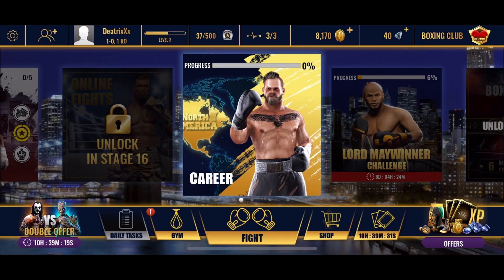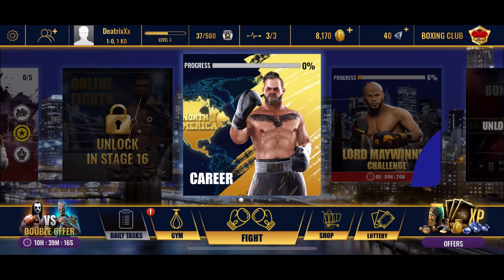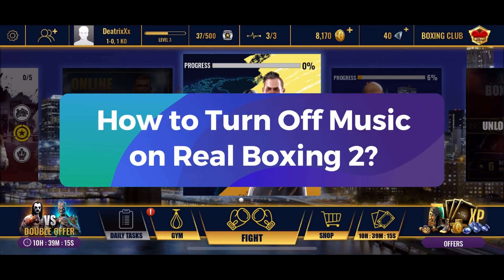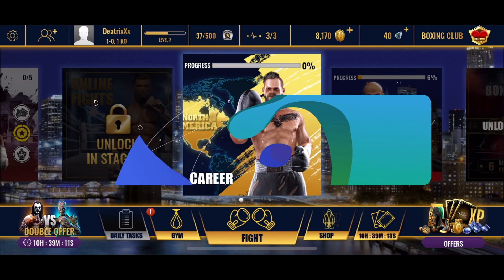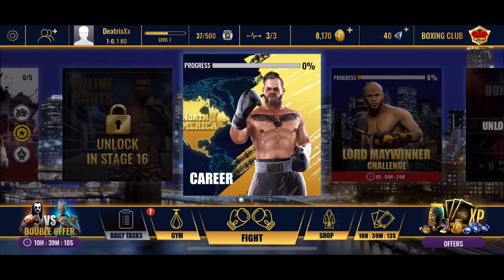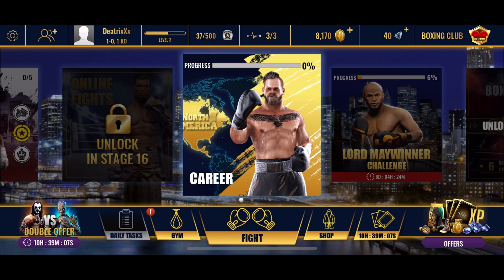How to Turn Off Music on Real Boxing 2? 2024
First, open the Real Boxing 2 game. Tap on the settings option in the top left corner of your screen. Here, you can find the "Music" option. Simply drag the volume slider under the "Music" option all the way to the left to turn off the music.

And this is how you can turn off music on Real Boxing 2.